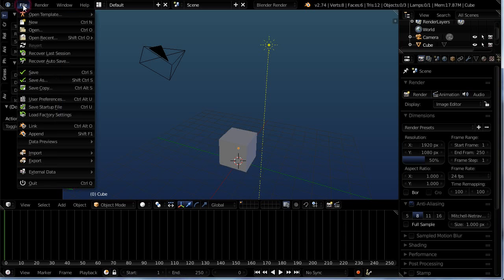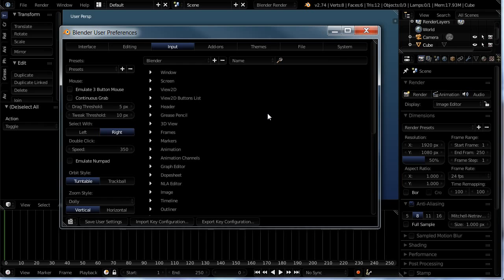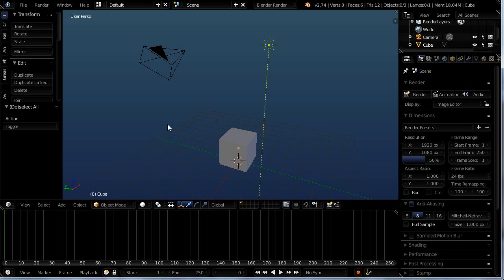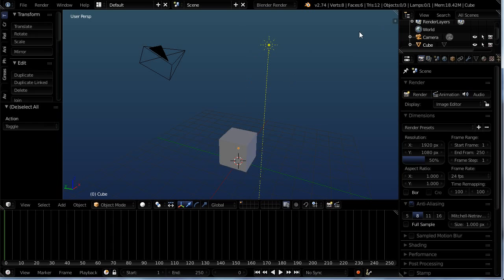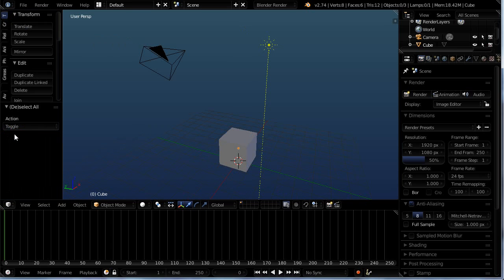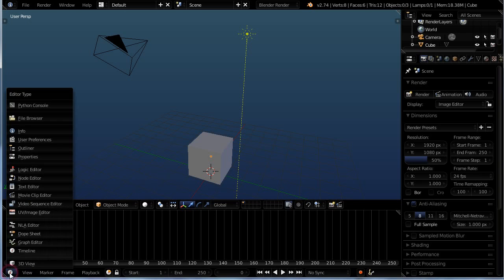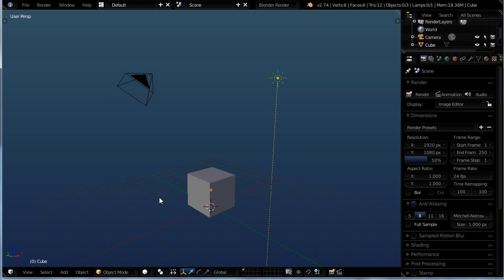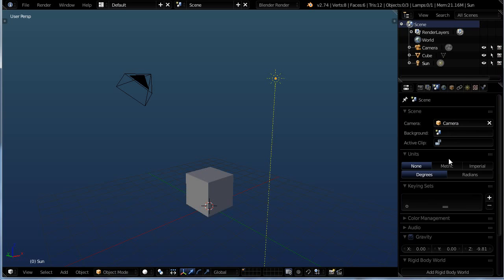Blender for Beginners Second Life Interface part 1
my Inworld groups are
The Ditko University  & Blender for beginners

 this is a tutorial that you will want to follow to begin your journey into modeling in blender for second life or a number of other gaming platforms